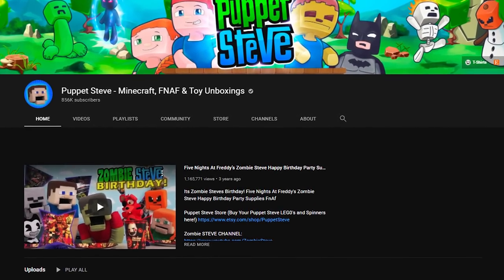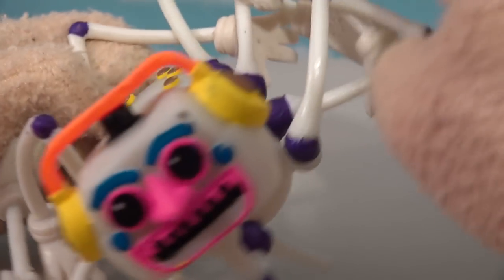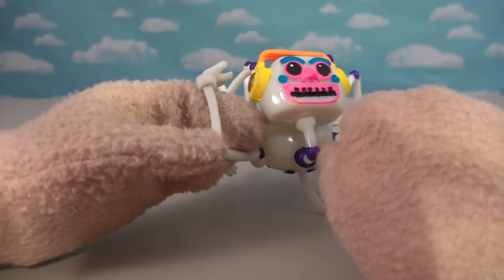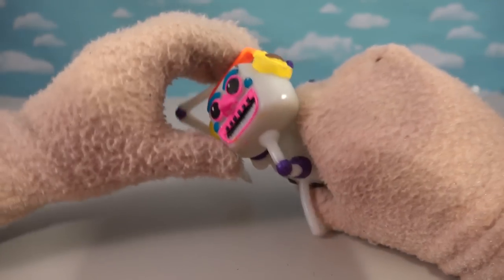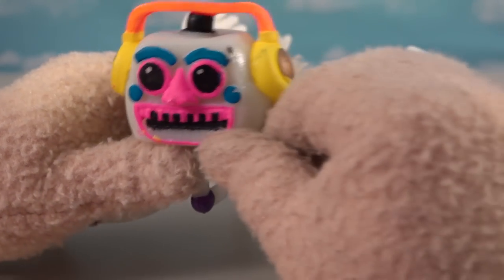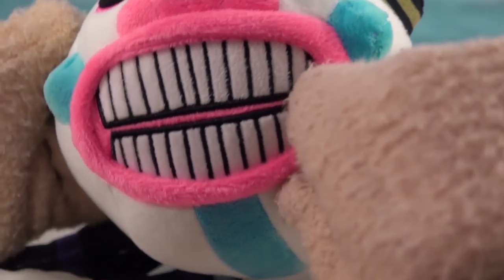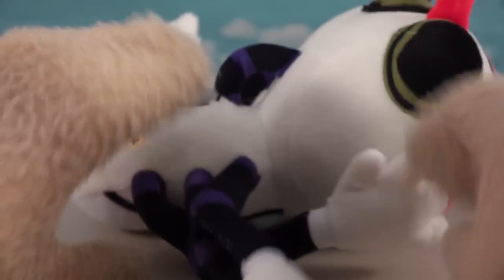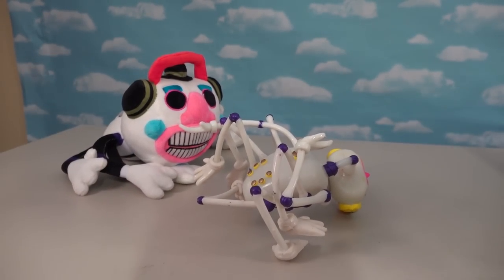FNAF DJ MUSIC MAN Articulated Bootleg Figure Security Breach Funko Five Nights at Freddy's